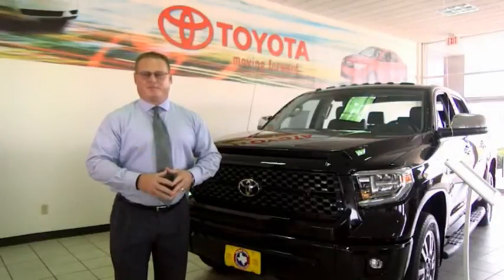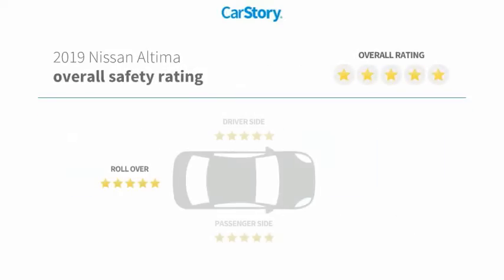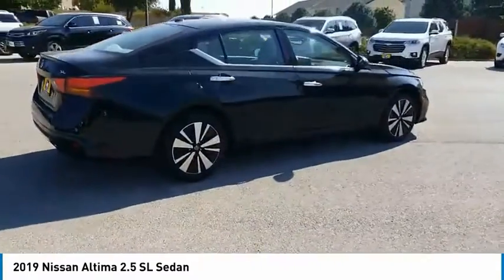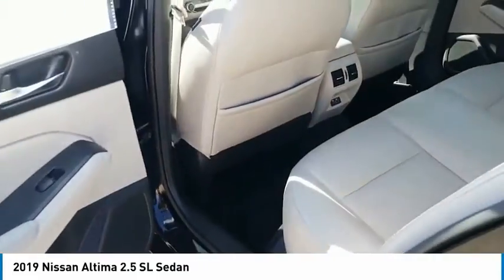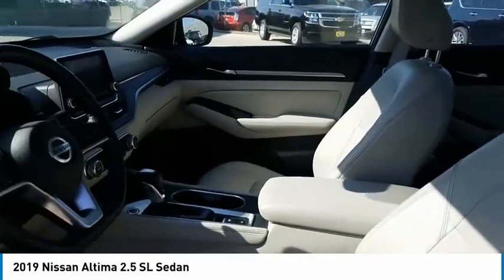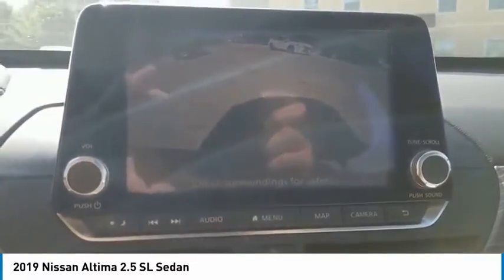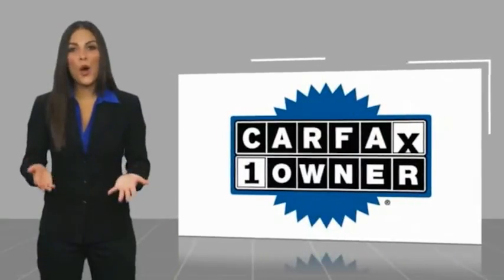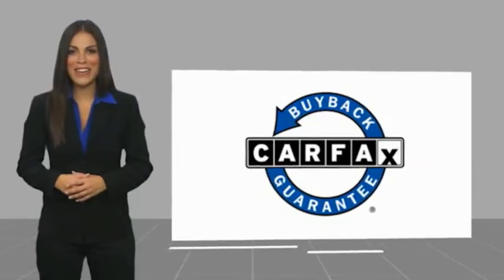2019 Nissan Altima San Angelo Texas U9947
2019 Nissan Altima 2.5 SL Sedan

Mitchell Toyota
1500 Knickerbocker Road

CARFAX 1-Owner. EPA 39 MPG Hwy/28 MPG City! 2.5 SL trim. Nav System, Moonroof, Heated Leather Seats, Aluminum Wheels. SEE MORE! KEY FEATURES INCLUDE Leather Seats, Navigation, Heated Driver Seat MP3 Player, Sunroof, Aluminum Wheels, Remote Trunk Release, Keyless Entry, Steering Wheel Controls, Child Safety Locks. EXPERTS CONCLUDE Edmunds.com's review says 'Nissan's Zero Gravity seats are built from NASA-derived technology, with shape, support and cushioning that make them among the most comfortable buckets around.'. PURCHASE WITH CONFIDENCE CARFAX 1-Owner OUR OFFERINGS Mitchell Toyota has won many awards for outstanding sales, service, and customer satisfaction, including the elite Toyota Signature Dealership designation. At Mitchell Toyota, we truly 'Put the Deal Back in Dealership.' Whether you need to Purchase, Finance, or Service a New or Pre-Owned Toyota or Certified Toyota, you have come to the right place. If you are in the San Angelo, TX area, also serving Midland, Abilene, and Odessa, our website is a great place to find answers to all your questions. Fuel economy calculations based on original manufacturer data for trim engine configuration. Please confirm the accuracy of the included equipment by calling us prior to purchase.